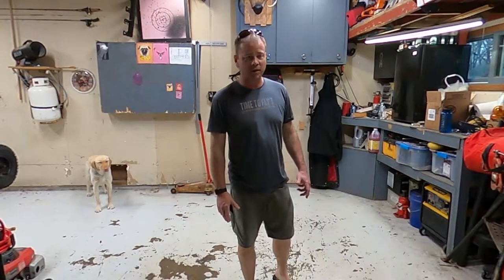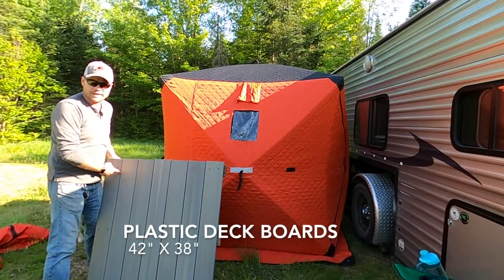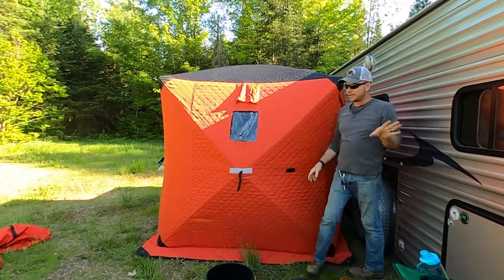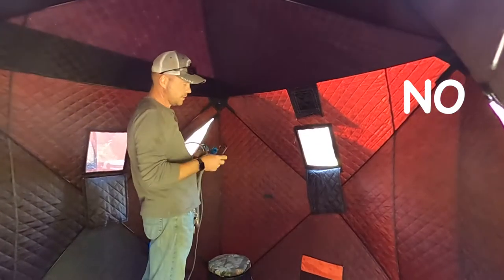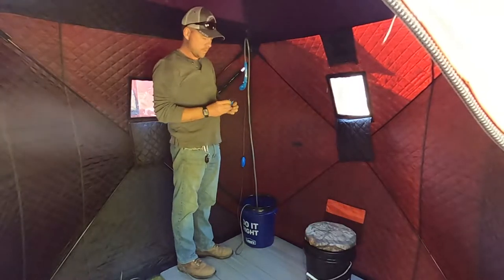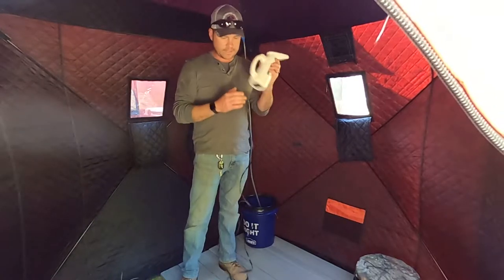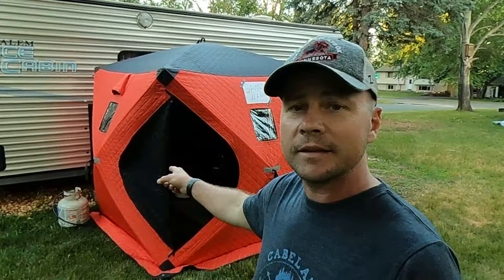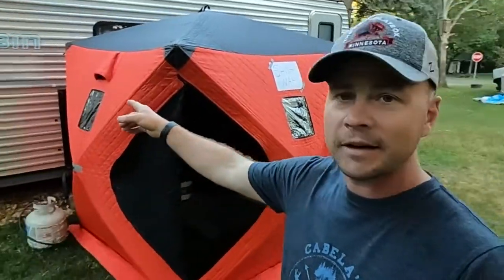How to Make a Camping Sauna and Shower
How to make a homemade camping sauna and shower to use with the camper and generator...a little redneck but ends up being pretty BA!